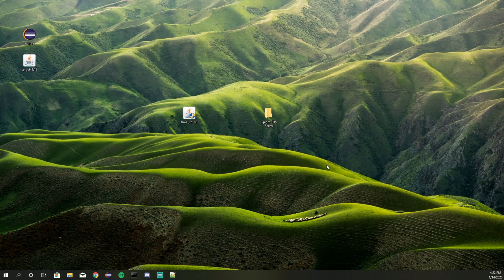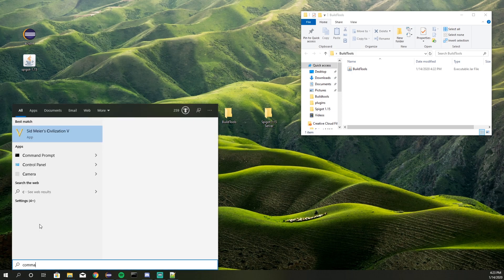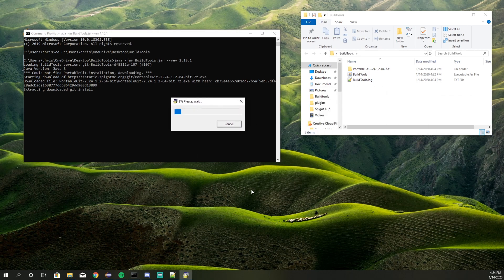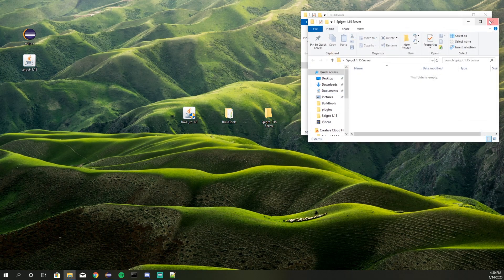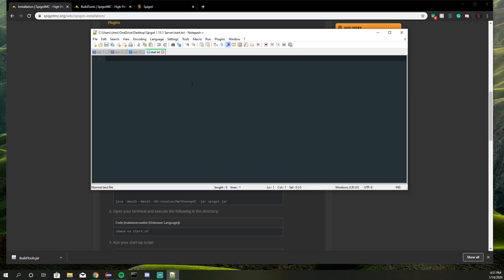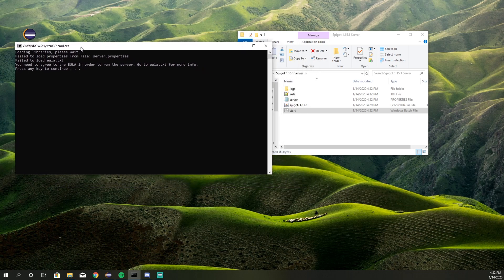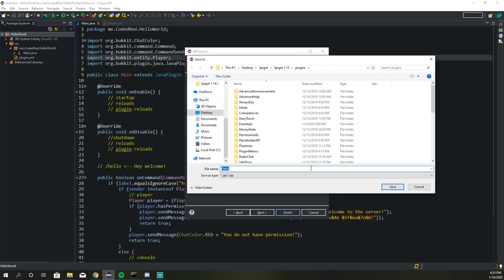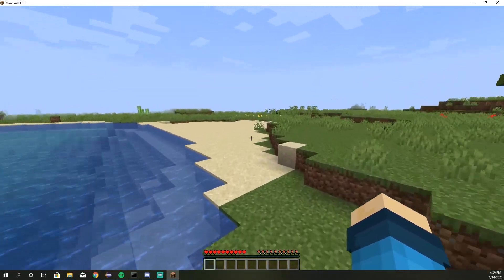How to create a Minecraft test server (Ep2) Spigot 1.15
In this episode, you will learn how to host a test server from your computer using buildtools. This server will be very helpful when programming plugins so you will be able to test them out super fast. I hope y'all enjoy this video!

song: Phantom Sage - Crystal Clouds